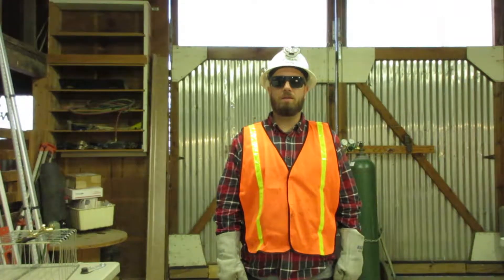Oxy Acetylene: Getting A Flame by OperatorWilliam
At Deep Creek Construction School we were required to demonstrate how to safely get a flame with an Oxygen Acetylene torch. Here is my proof of competence with the torch.